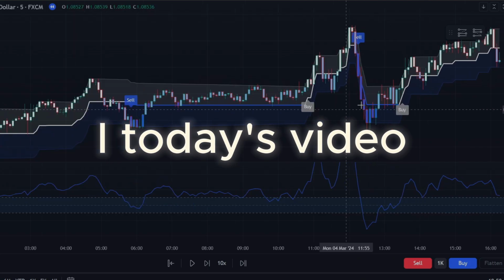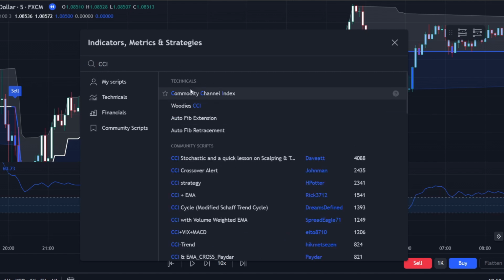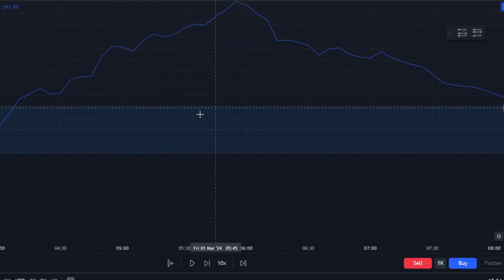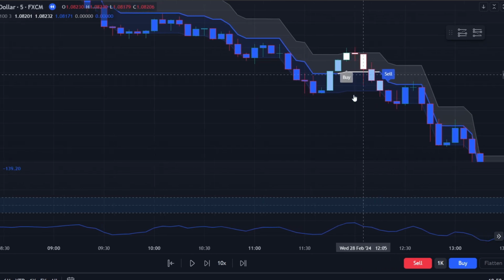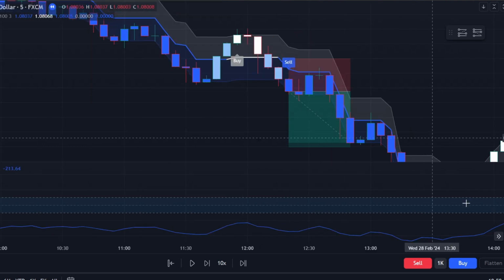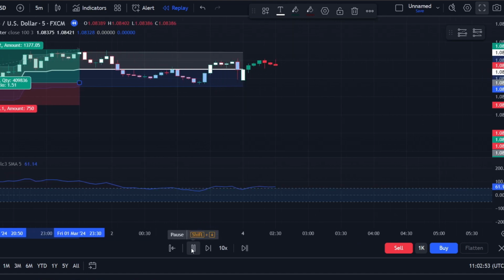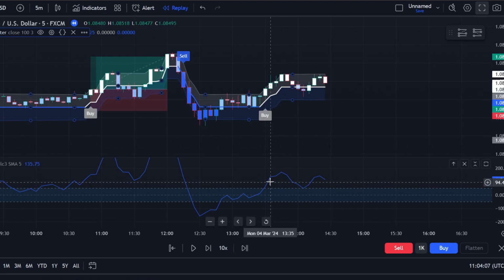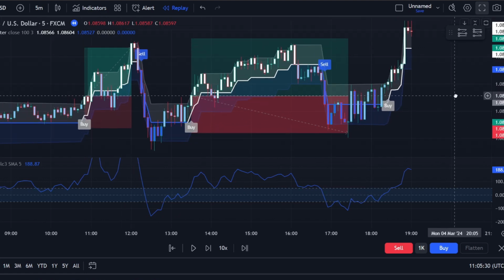I Found a SECRET Method that Perfectly AVOID Range Market! - Nobody Knows!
Secret strategy and most profitable day trading, scalping strategy on TradingView is explained in this video which is built based on the best day trading indicators to give the most accurate buy sell signals on TradingView platform. This strategy is one of the most profitable 5 minutes day trading strategy or scalping strategy that can be effectively used in Crypto, Forex, and Stock market.